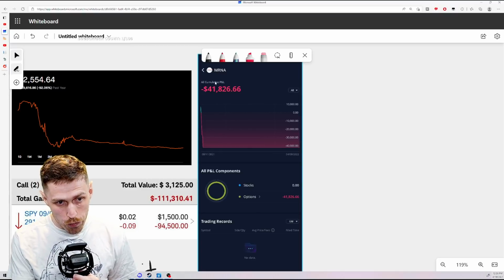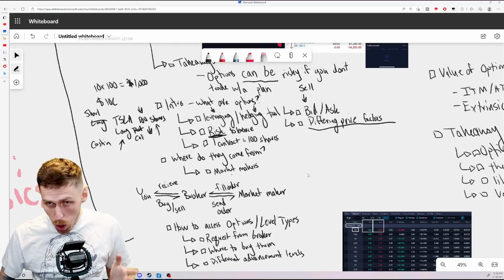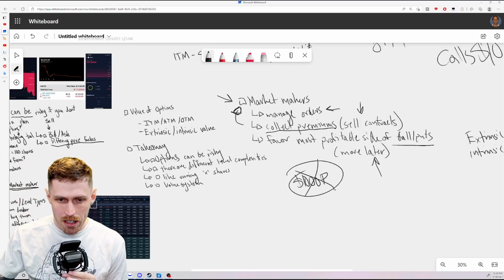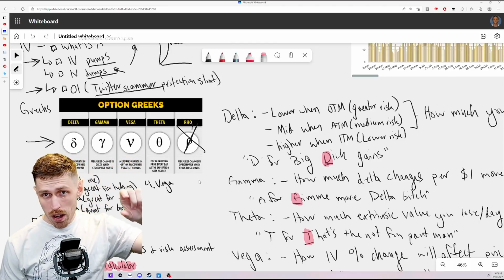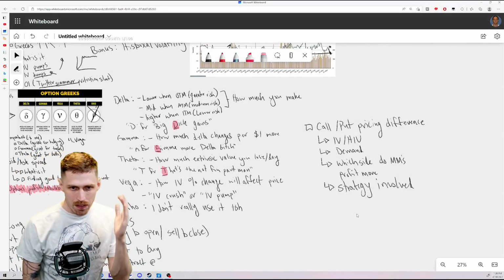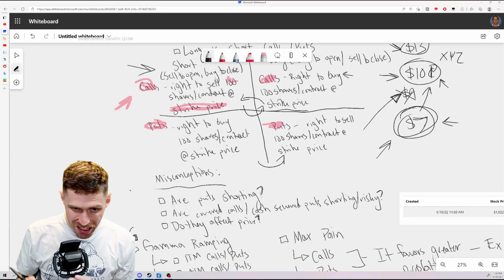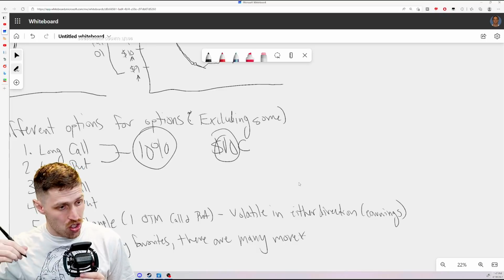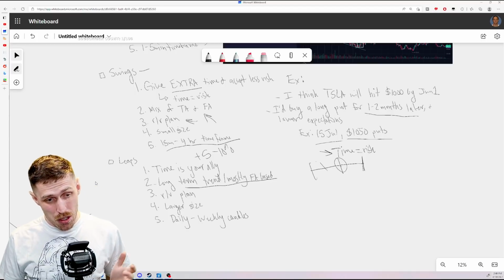Everything you need to know about Options (Beginner to Advanced)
Catch me live trading in Caveman Alerts daily!

0:00:00 Intro
0:00:55 What we'll cover
0:01:51 Risks of options
0:04:30 Leveraging Options
0:07:16 Hedging Options
0:10:40 Managing risk
0:14:38 Bid/Ask
0:15:29 Differing Price Factors
0:16:38 Where do Options come from?
0:18:40 How to access options
0:21:45 Where to buy/sell them
0:23:52 Options terms
0:29:24 Market Makers
0:32:51 The shit people hate learning
0:33:56 How options price and move
0:34:40 Implied Volatility
0:37:30 IV pump/dump/scammers
0:40:37 Historical Volatility
0:42:54 The Greeks (sigh)
0:55:11 Options Profit Calculator
0:57:16 Call/Put Pricing difference
1:01:05 Bid/Ask Spread
1:05:22 Long vs Short Calls/Puts
1:09:54 Misconceptions
1:13:15 Gamma Ramping
1:19:51 Max Pain
1:22:25 Options Strategy
1:23:06 What I like to play
1:26:35 Having a plan
1:30:04 Scalps vs. Swings vs. Leaps
1:33:08 Scalps
1:34:33 Swings
1:36:37 Leaps
1:38:29 Congrats for Graduating!

***(Be sure to write my name on any package)***

Click this link to get ExpressVPN! I personally use this VPN service to protect myself online due to their strict no-log policy and other features that come with it:

I am not a financial advisor nor expert, please take anything I say with a grain of salt.